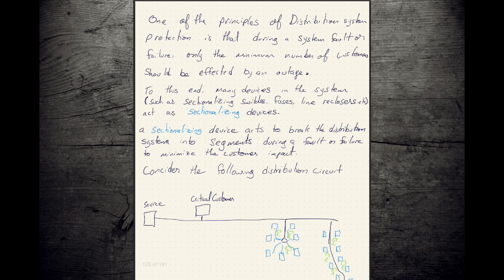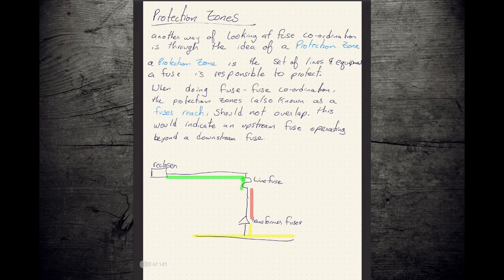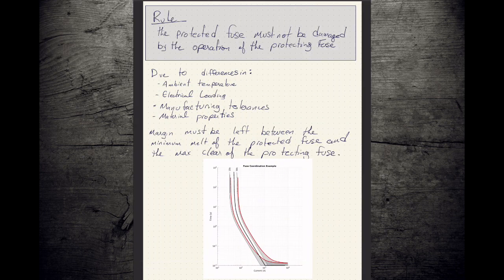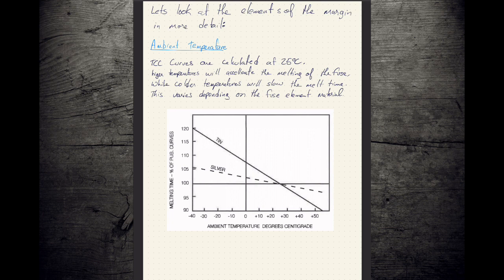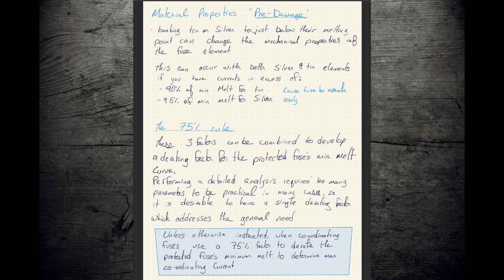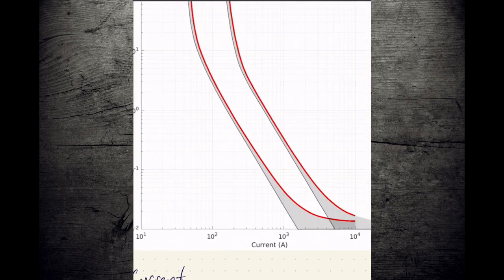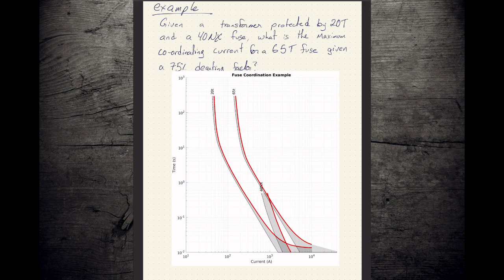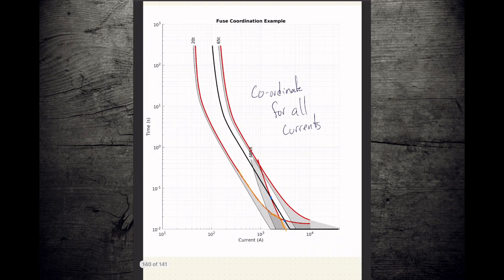Week 8 Fuse Fuse Coordination